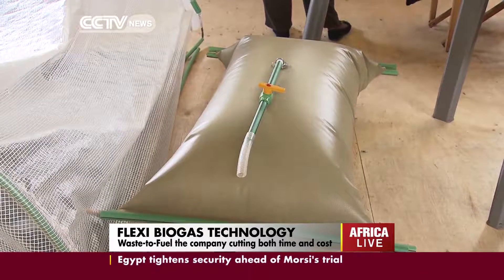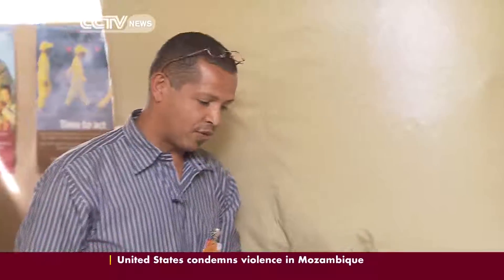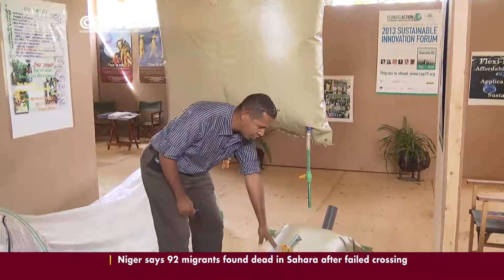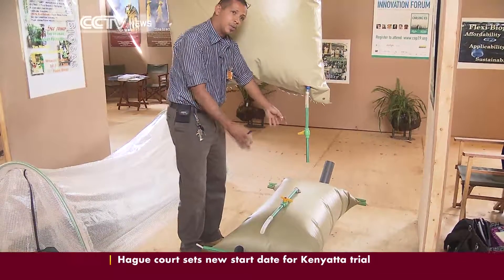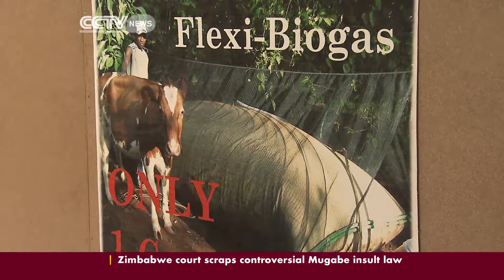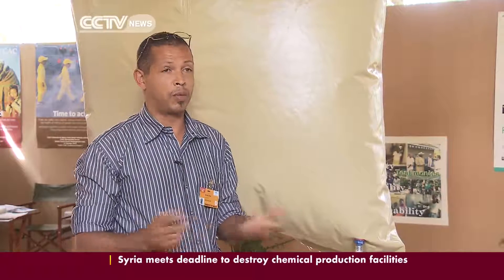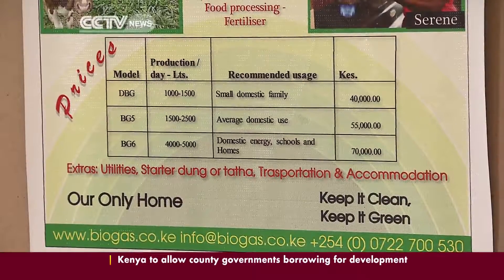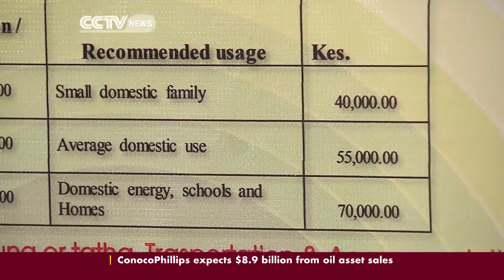Flexi biogas technology makes a highlight at the South South Development Expo in Nairobi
The ongoing United Nations South - South Development Expo in Kenya's capital, Nairobi is showcasing a range of technologies critical to economic development in Africa. A new prefabricated, portable and more efficient waste-to-gas system was one of the highlights of the event, as CCTV's Jiitu Abraham reports